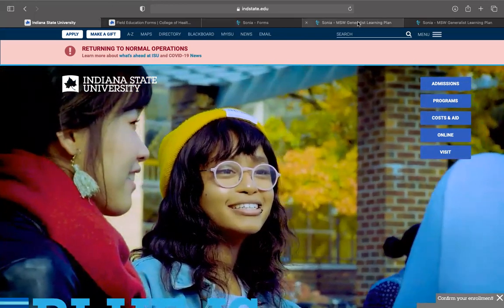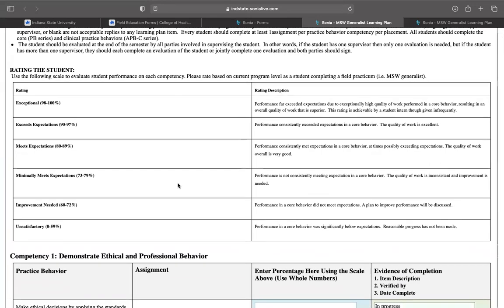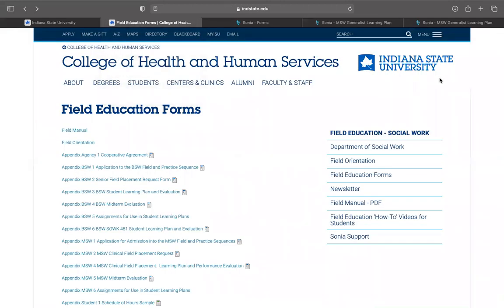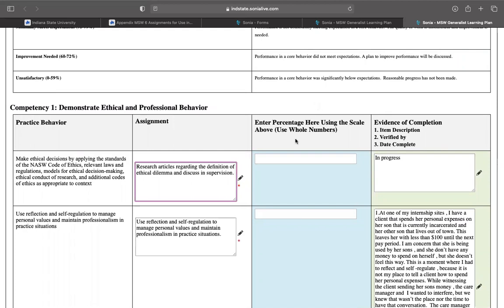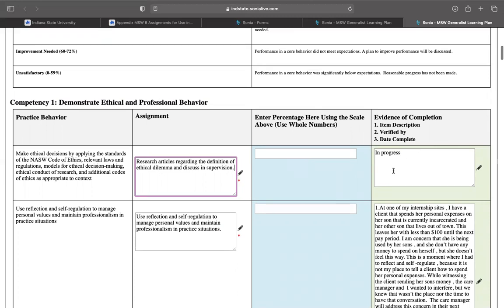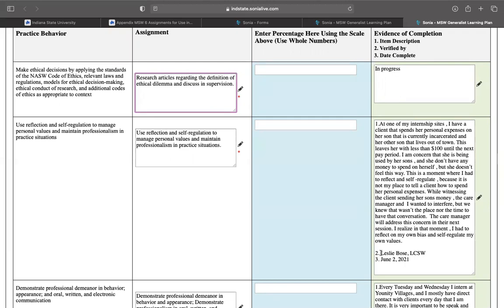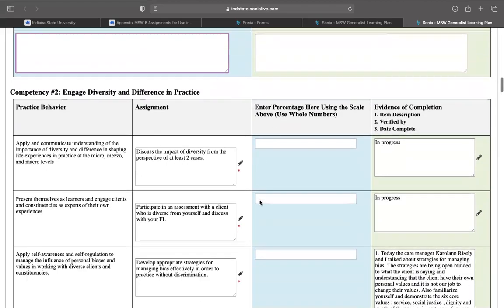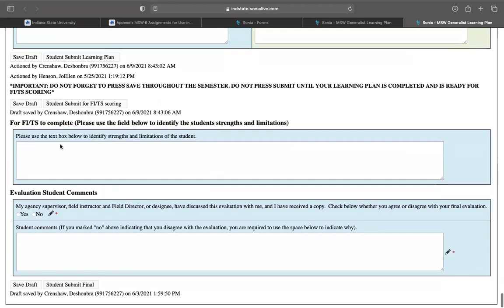How to Create Your MSW Student Learning Plan in Sonia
Video to assist Indiana State University MSW Students create their Learning Plan using Sonia. Department of Social Work in the College of Health and Human at Indiana State University in Terre Haute, IN.